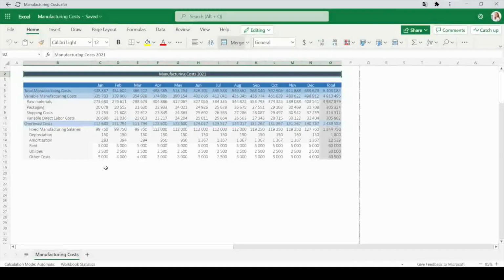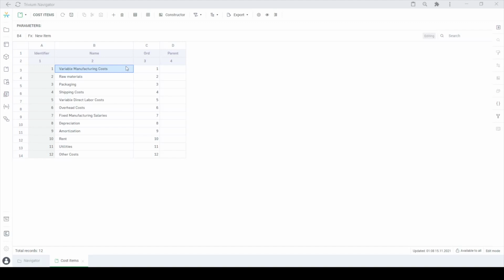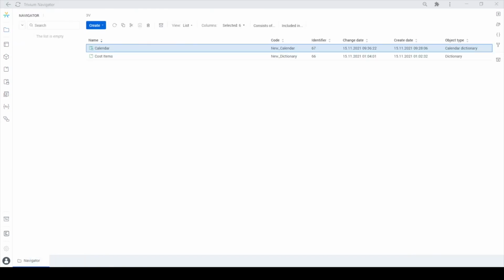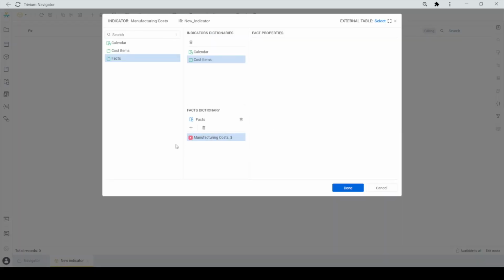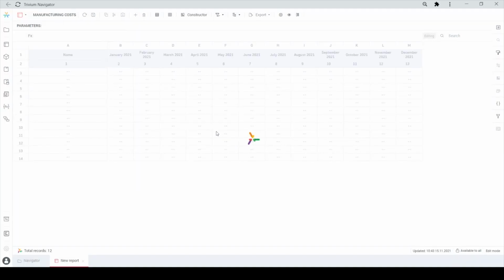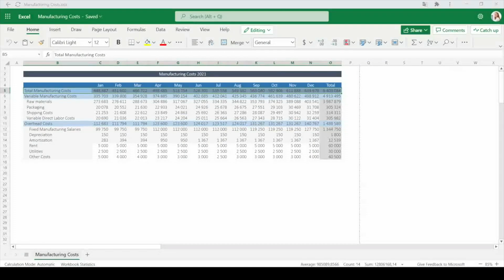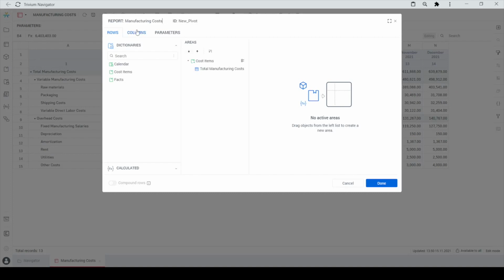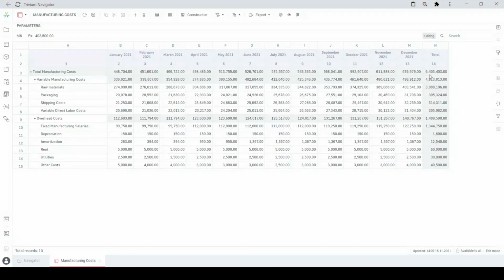Creating a Simple Report in 3v.app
A simple report is a table with simple report rows and simple report columns.
- Simple rows mean an item list of non-repeating items in report rows.
- Simple columns mean an item list of non-repeating items in report column headers.
- The Data means the data at the intersection of report rows and columns.
In the following video you're going to learn how to repeat the Excel table in a 3V.app report.